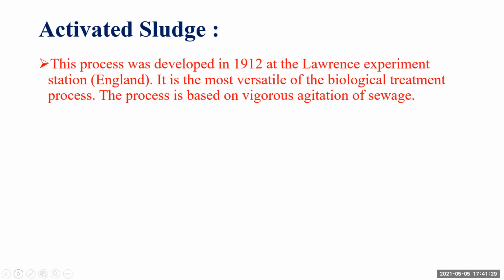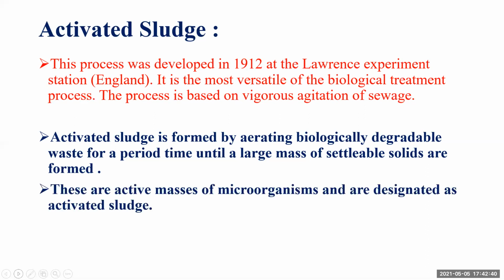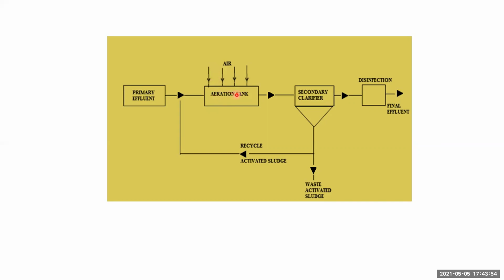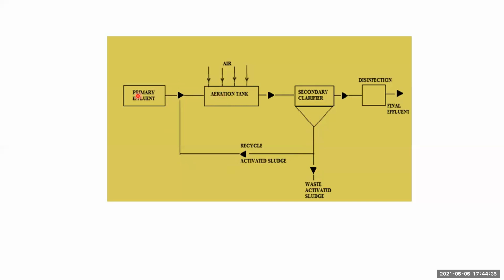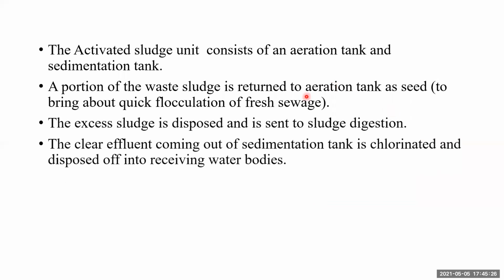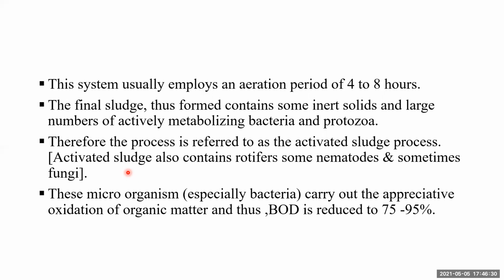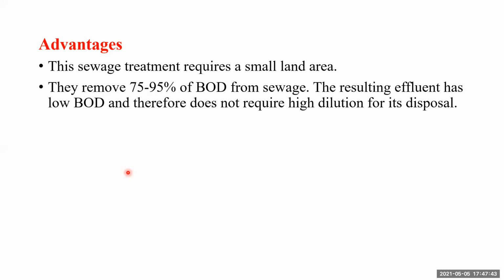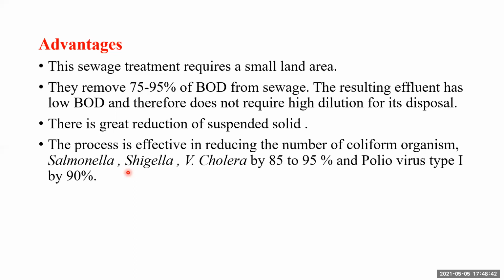Activated Sludge Process for Secondary Sewage Treatment